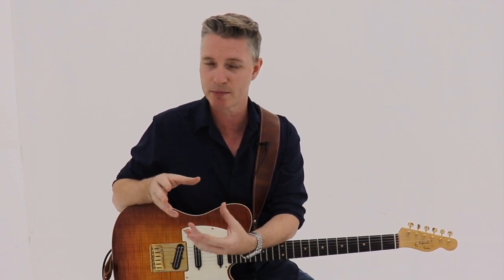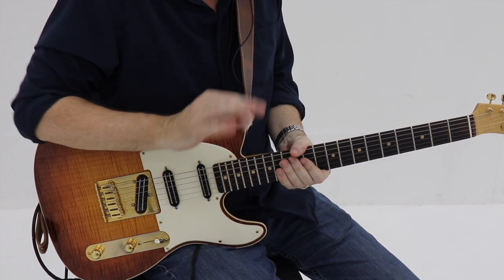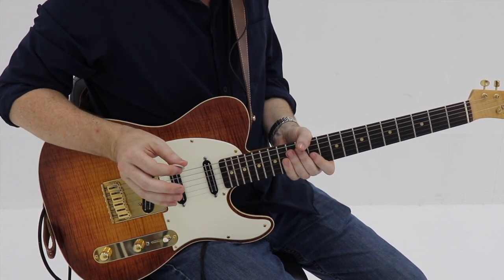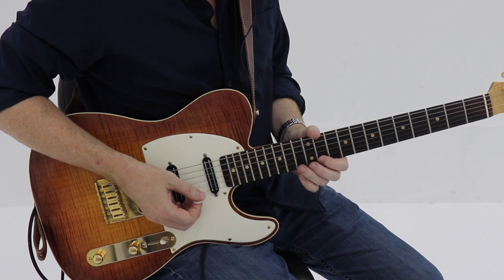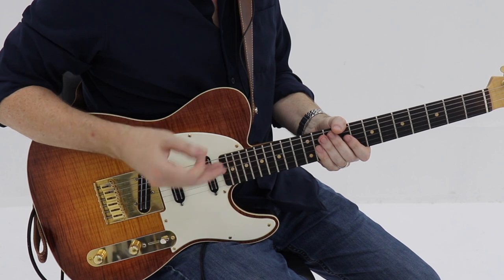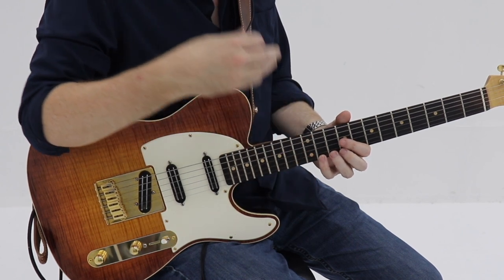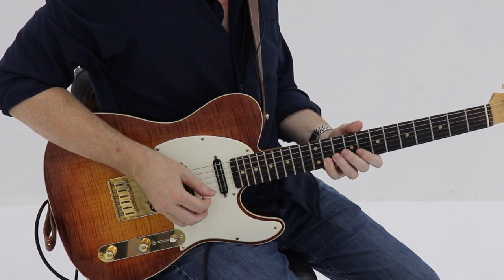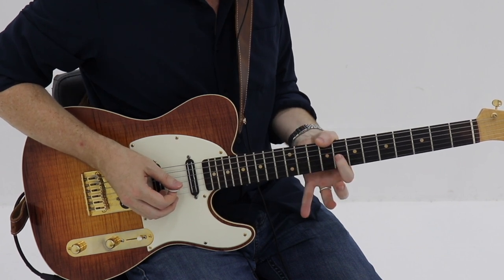12 Perfect Bars - The Thrill Is Gone - Live at Blues Summit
B.B. King's blues masterpiece "The Thrill is Gone" is a timeless classic and a tune you gotta know how to play over. In this installment of the 12 Perfect Bars series we break down the intro solo in the Live at Blues Summit version note-for-note. Her is the link to the original live video

***Introducing Tasty Guitar Membership***

Now every member of Tasty Guitar gets a playing assessment call w/me via Zoom and a personalized 6 month lesson plan within the membership based on YOUR goals.

Access to All 4 Tasty Guitar ebooks

50 Studio Quality Backing Tracks, Guitar Pro Files, PDF, Community Forum and much MORE!